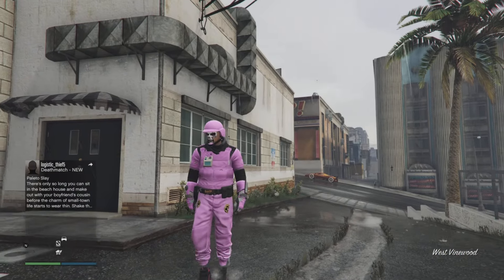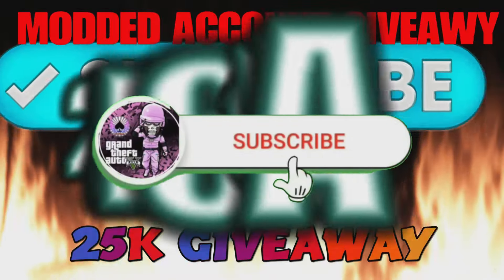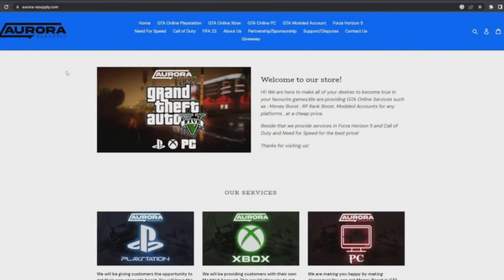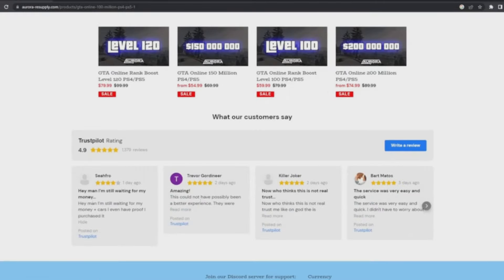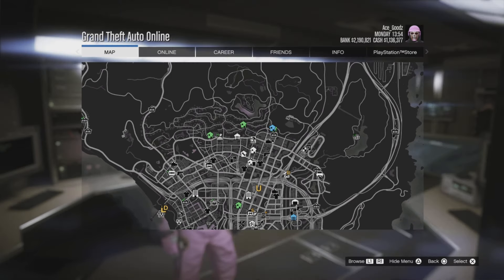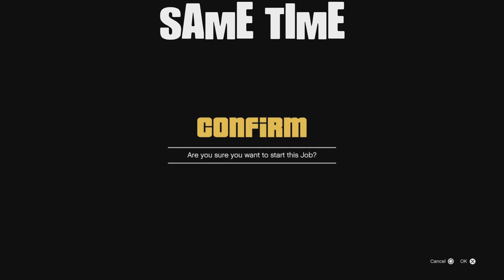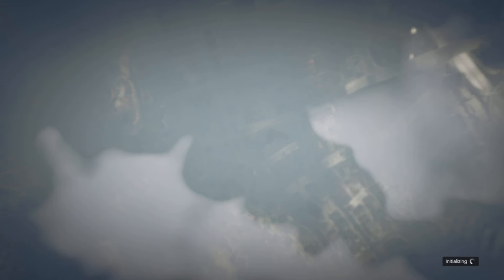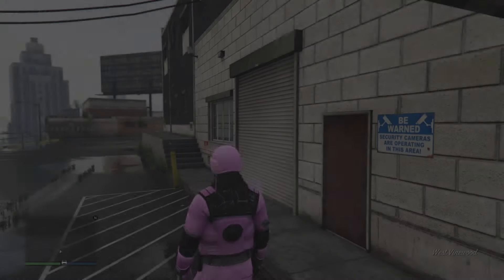*NEW WORKAROUND*(OTR) TERROBYTE OFF THE RADAR GLITCH 1.68||(100% WORKING)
👉Want to join my Facebook Group 👈